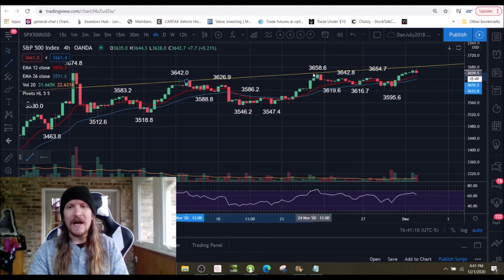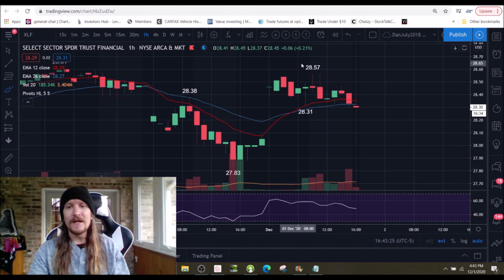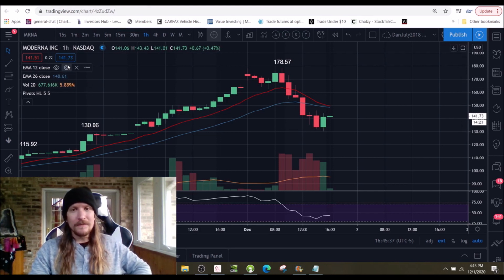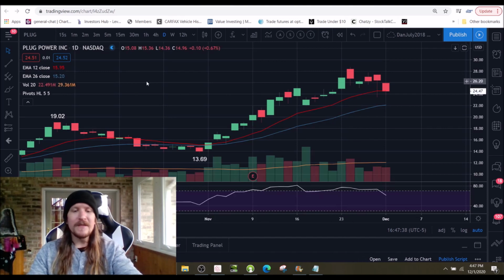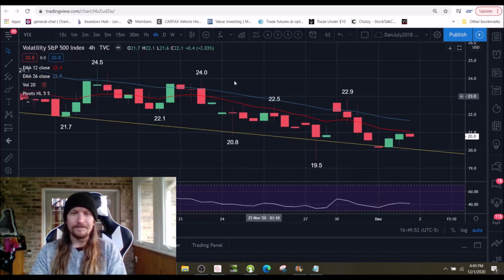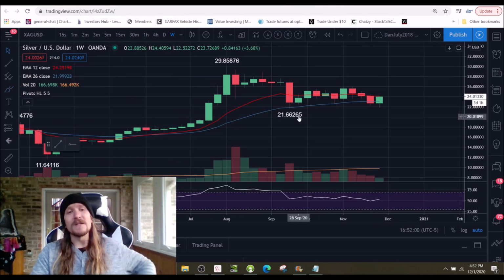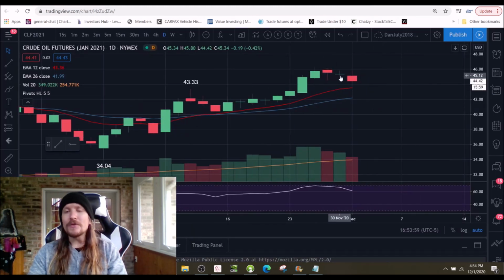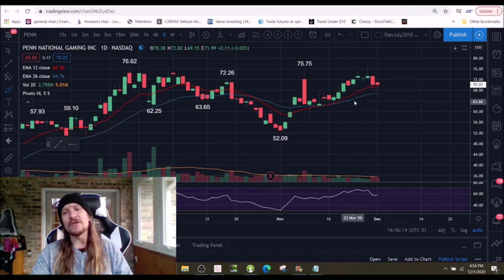All Time Highs | Technical Analysis (December 1st, 2020)